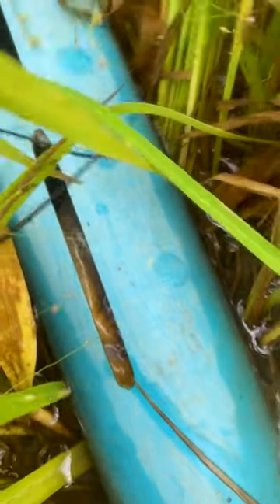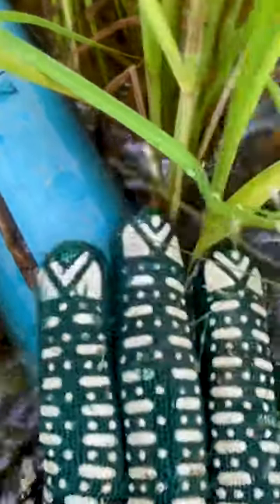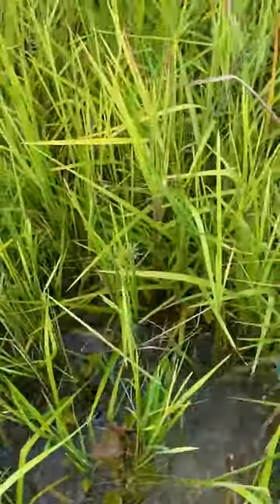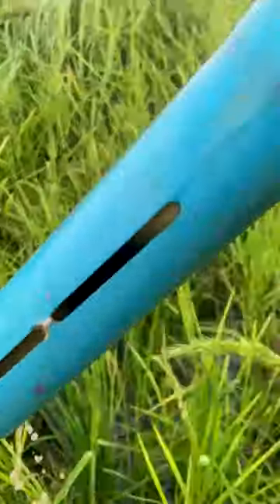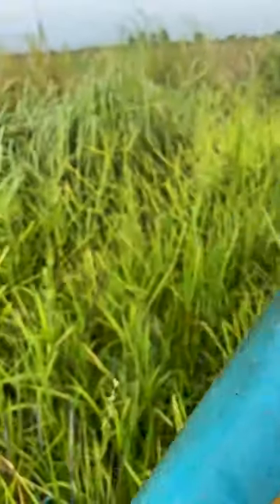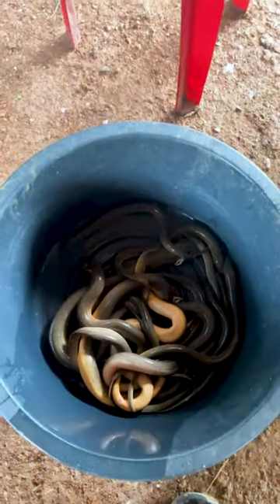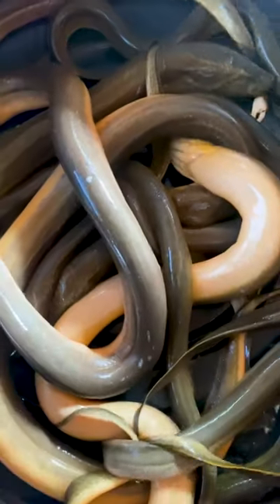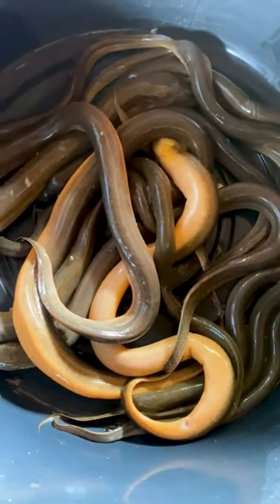How to bait a trap eel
Trap eel is a general term for any type of eel trap that is used to catch eels. There are many different types of trap eels, but they all work on the same basic principle. The trap has a one-way entrance that is designed to allow eels to enter, but not to exit. The trap is then baited with something that eels find attractive, such as fish, shrimp, or worms. When an eel enters the trap, it is unable to turn around and swim back out. The eel is then trapped until the trap is retrieved by the fisherman.

Trap eels can be made from a variety of materials, including wire mesh, bamboo, and plastic. They can be either simple or complex in design. Some trap eels are designed to be set in the water and left unattended, while others require the fisherman to be present to retrieve the catch.

Trap eels are a popular way to catch eels in many parts of the world. They are relatively easy to make and use, and they can be very effective. However, it is important to use trap eels in a responsible manner. Eels are an important part of the ecosystem, and they should not be overfished.

Here are some tips for using trap eels:

Use bait that is attractive to eels.
Set the trap in an area where eels are known to be present.
Check the trap regularly to see if it has been caught any eels.
Release any eels that are not legal to catch.
Trap eels can be a fun and rewarding way to catch eels. However, it is important to use them in a responsible manner.